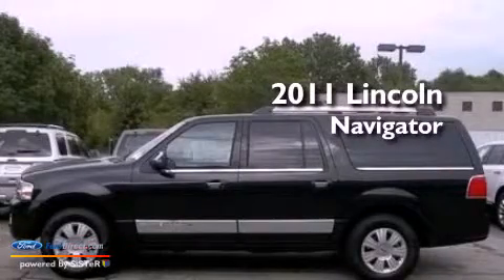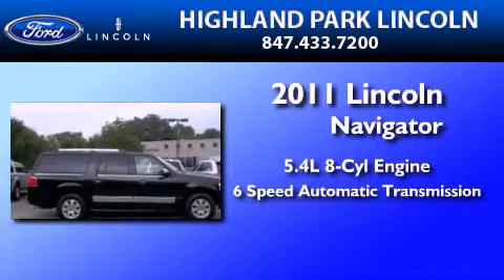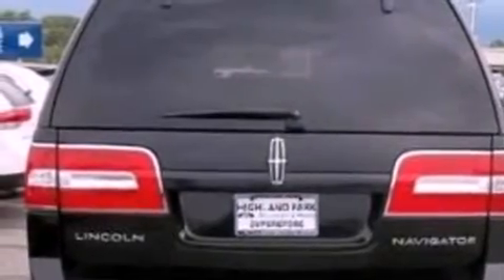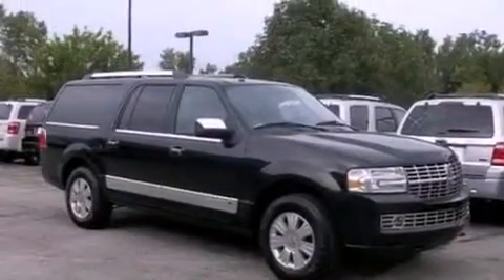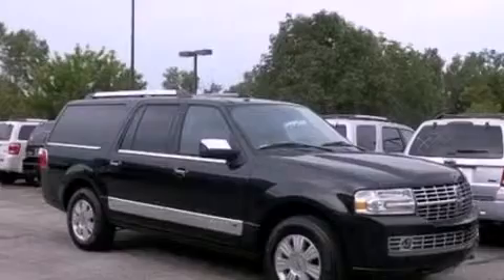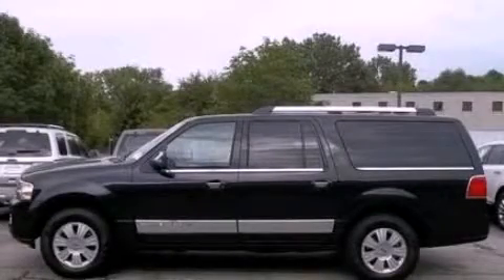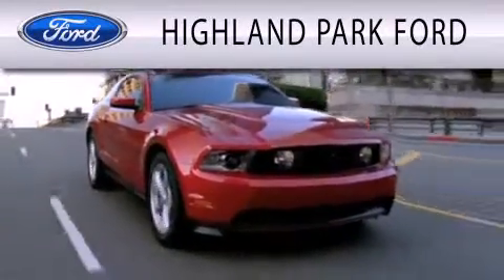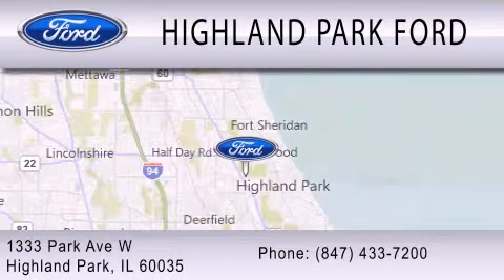2011 LINCOLN NAVIGATOR Highland Park IL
Year : 2011
 Make : LINCOLN
 Model : NAVIGATOR
 Engine : 5.4L V8
 Trans . : AUTO 6SPD
 Exterior : BLACK
 Miles : 12,422
 Interior : STONE
 Stock : 33345